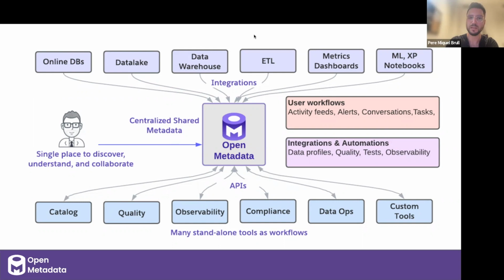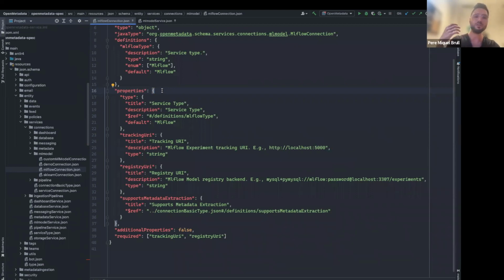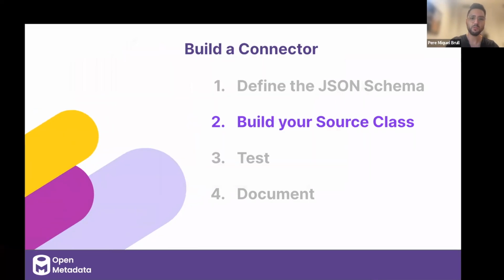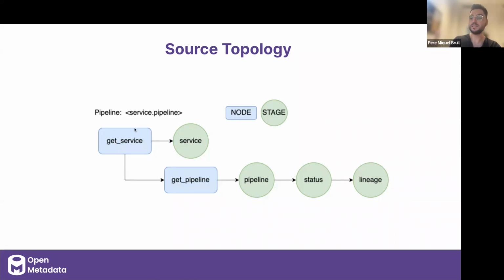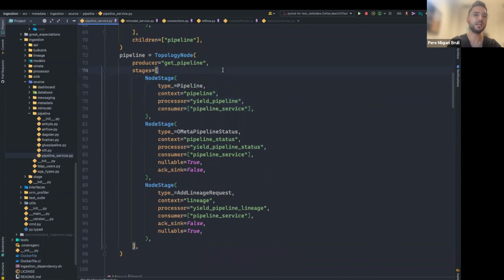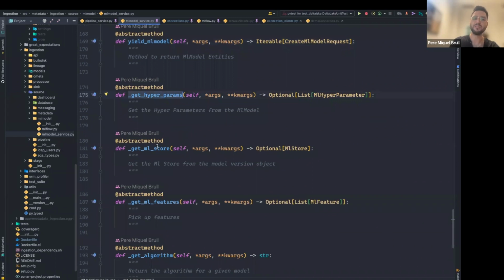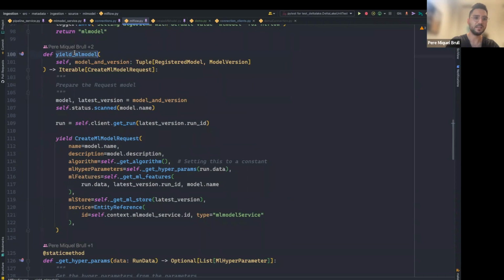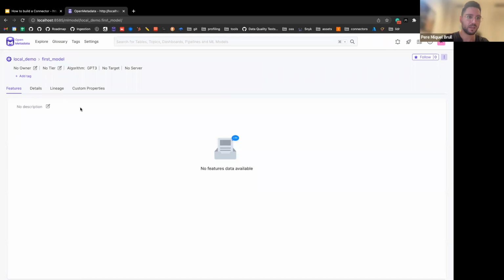How to Create your Own OpenMetadata Connector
Metadata ingestion is at the heart of OpenMetadata. In this tutorial, we will show how to put together your own connector and start ingesting data right away!

*About OpenMetadata:*
OpenMetadata is an all-in-one platform for data discovery, lineage, data quality, observability, governance, and team collaboration. OpenMetadata is an open-source project supported by Collate, Inc. Collate also supports a *SaaS version*